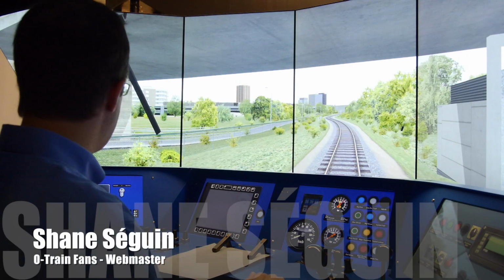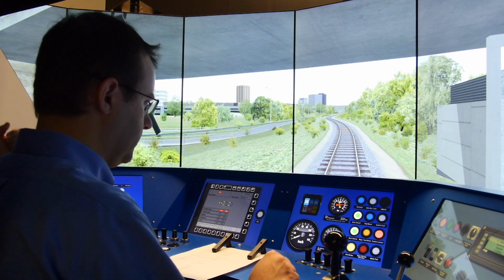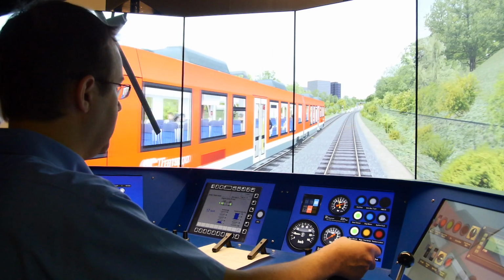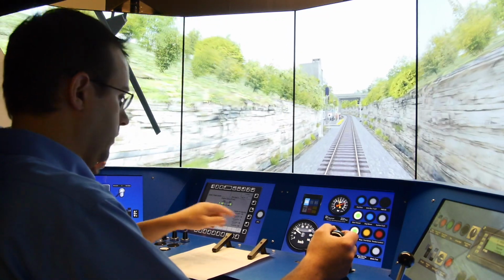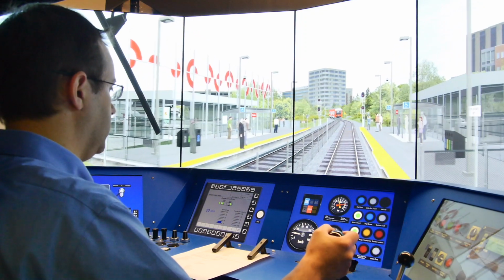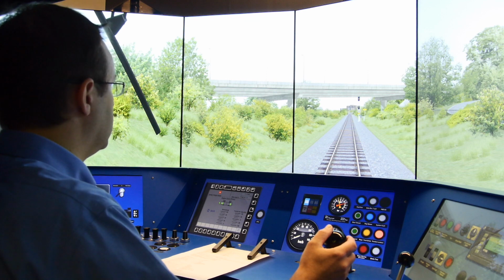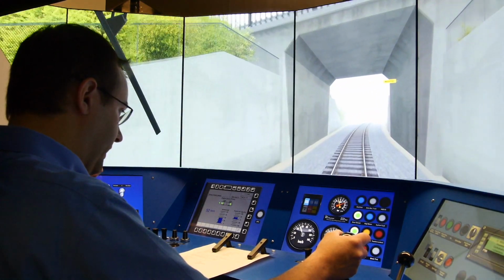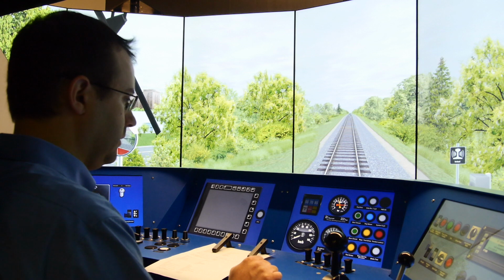Behind the Scenes : Alstom Coradia LINT simulator for O-Train Line 2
O-Train Fans goes Behind the Scenes at OC Transpo’s operator training centre to explore the Alstom Coradia LINT simulator. Learn about how the O-Train is operated and controlled, the manual train control, as well as some unique and innovative safety and signaling features.

The simulator is primarily used for training Rail Operators with the knowledge and hands-on experience needed to operate these Diesel Multi-Unit (DMU) trains on the Trillium Line.

Special thank you for making this video possible to:
Troy Charter --Director - Transit Operations
Tristan Green --Instructor - Multimodal Operations
André Brisebois --Communications ⠀
Rail Fans Canada is an independent platform focused on rail and public transit systems across Canada.

If you find our work useful, consider supporting Rail Fans Canada.